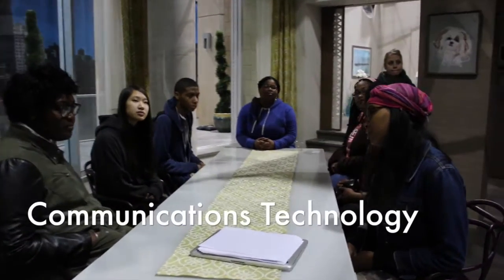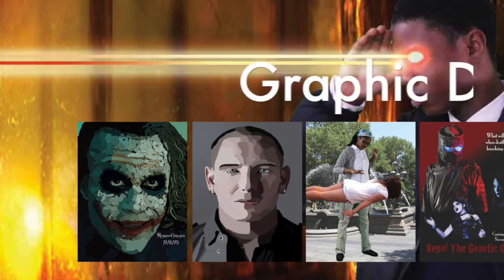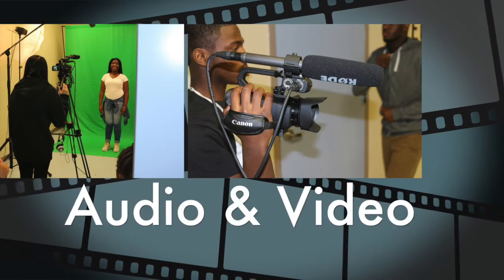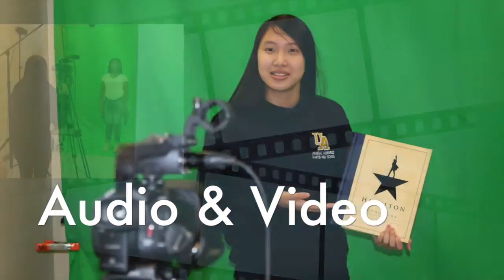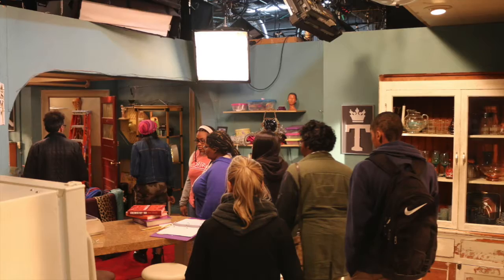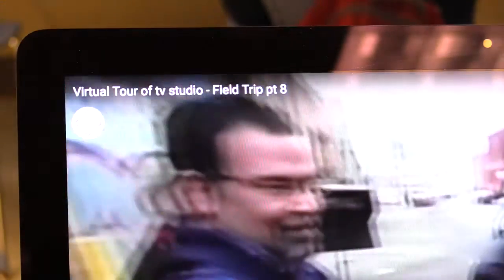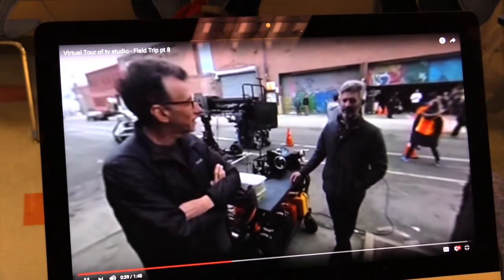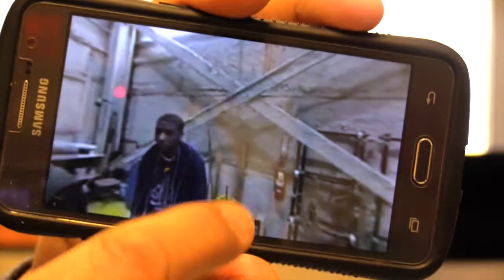VIRTUAL FIELD TRIP tv studios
March 1st, 2017; Students from our Communications Technology program visited the set of the hit NETFLIX series, "Unbreakable Kimmy Schmidt".